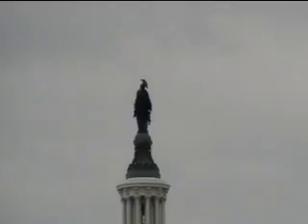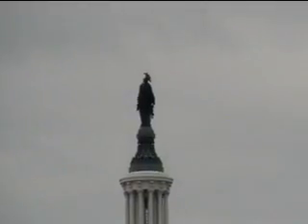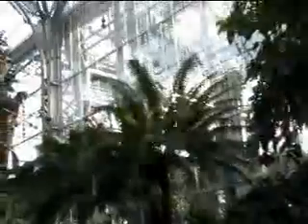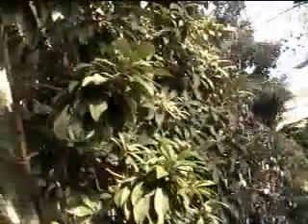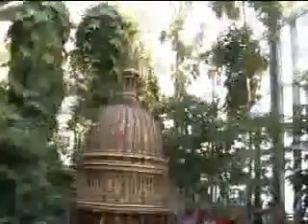Your Personal Radio Diary (c)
(PART 1)...The Stature of Freedom sits on the top of the United States Capitol. but I did not make it on time to obtain a ticket...so Im taking you to the BOTANIC GARDEN.

This is a very well kept secret. but If you like plants...you will love the BOTANIC GARDEN in Washington D.C.